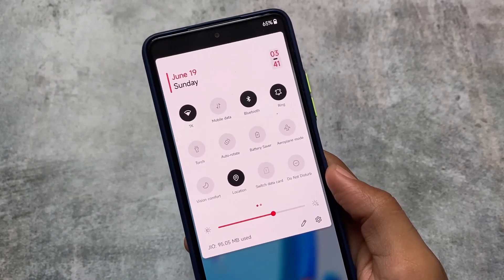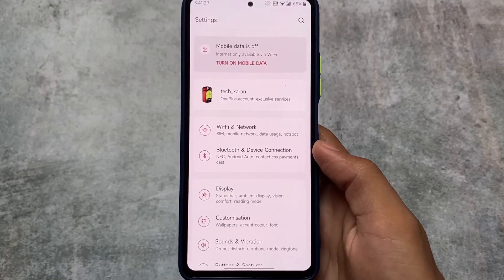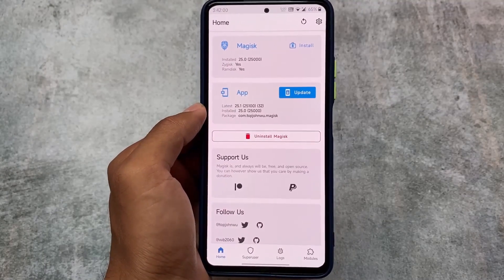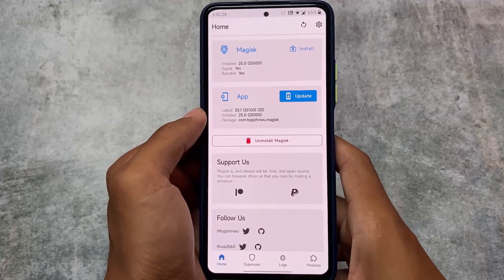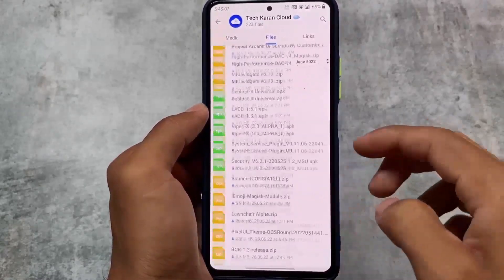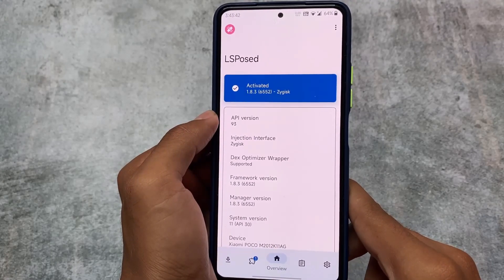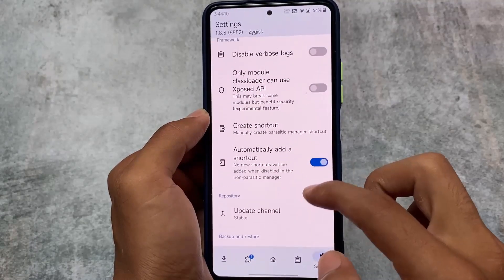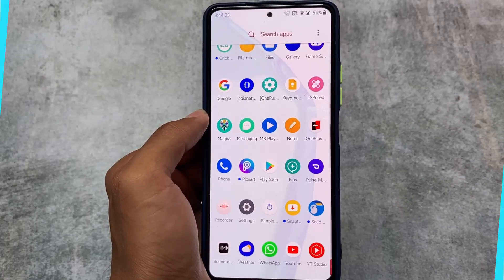Android MODS - 2 ways to MOD/Customize Android in 2022 | Magisk ?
Hey guys, What's Up? Everything is good I Hope. In this video, I'm gonna show you " Android MODS - 2 ways to MOD/Customize Android in 2022 | Magisk ? ". Make Sure to watch this video till the end to understand everything.